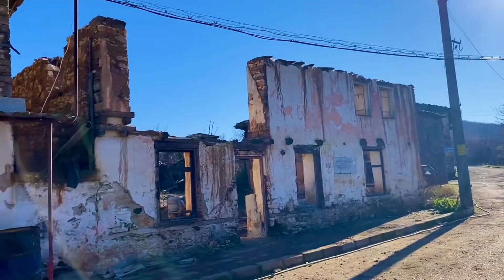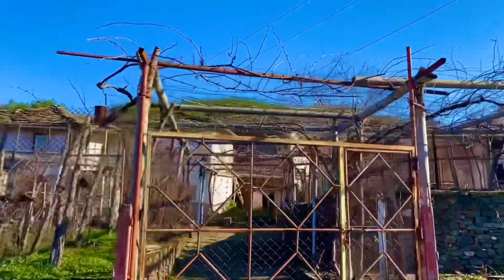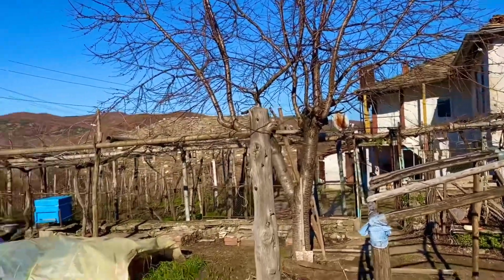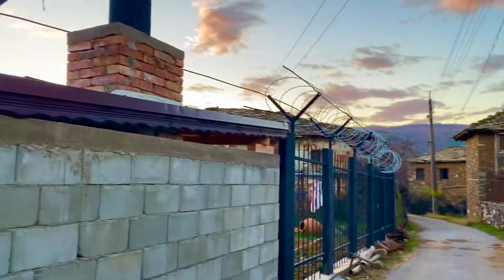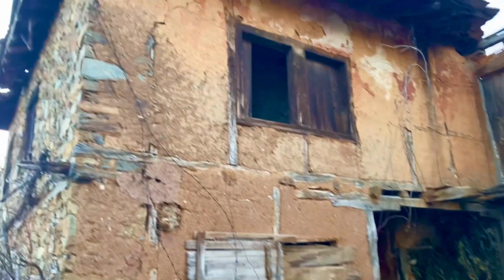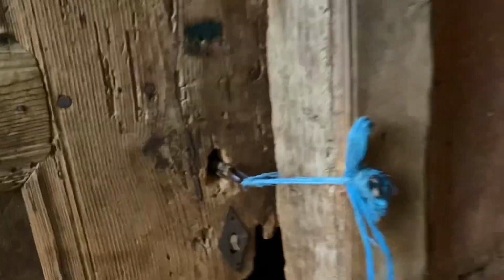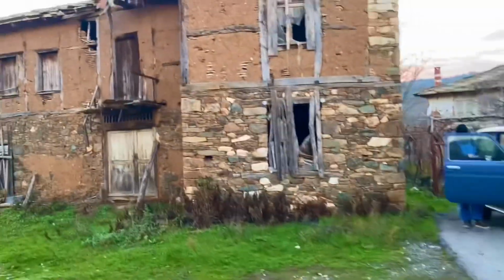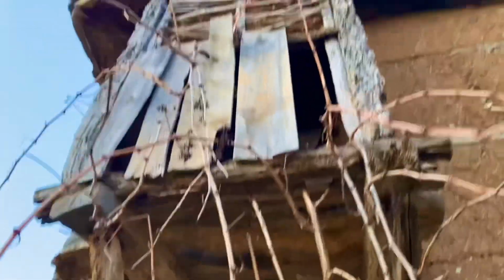A Farm Life Part III 🐓 I Moved from NYC to a Small Bulgarian Village Lost in Time 🐑 Живот на Село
🐓 Here are the link to parts I, II and IV for those of you who are interested! 🐖

Hi guys!

I recently took the leap to move from Manhattan, New York to a small Bulgarian village lost in time. And when I say lost in time I mean lost-in-time. No time crunching jobs, no watching the clock, hardly any internet service at all really. Imagine a village from the Middle Ages… that’s pretty much what you get here. And I’m loving every second of it!

In this video I’m going to be sharing my new farm life with you. I was planning on filming the entire village but there was so much to show just walking in. I will be making part 4 (and probably even part 5) showing you “downtown”, animals, people and daily life. Hope to see you there!

If you enjoyed please like and subscribe 🙂 I decided to start this little channel because I genuinely feel that not enough of us have seen life outside of the city… and I’m hoping to keep it going. 🌱🌎